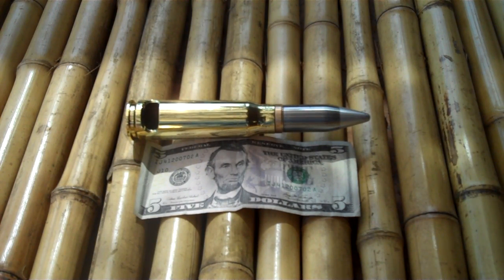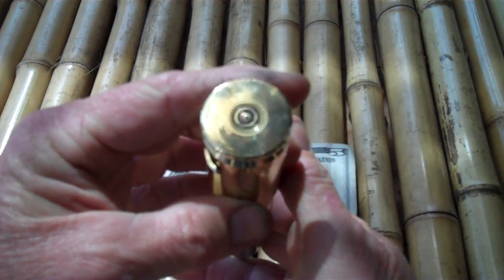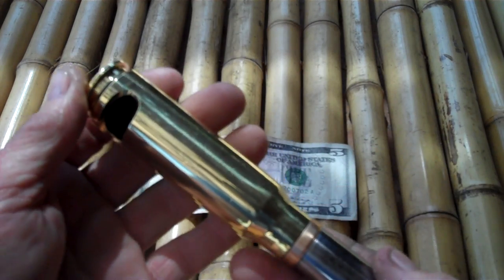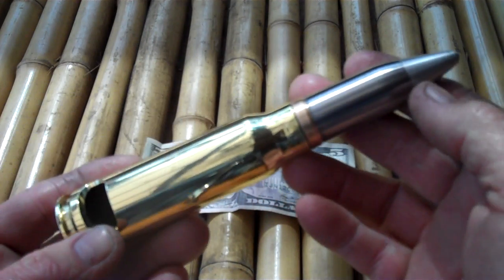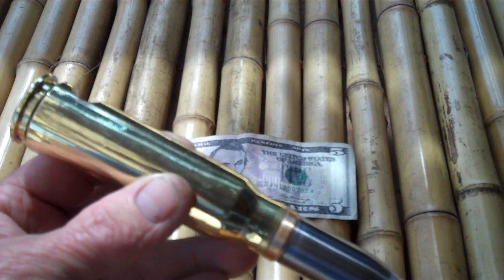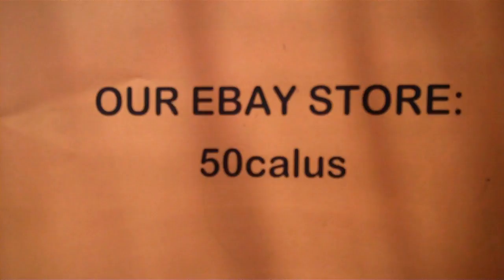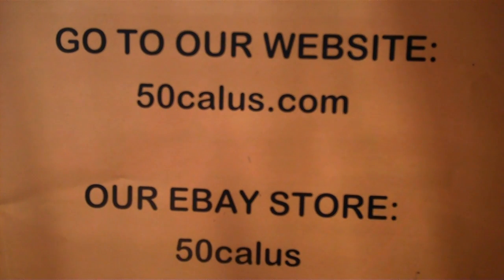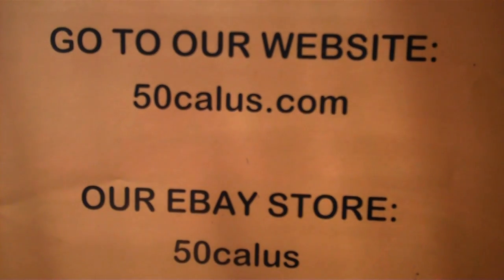20mm Bullet Vulcan Beer Bottle Opener 50calus.com FPSRUSSIA CALL US